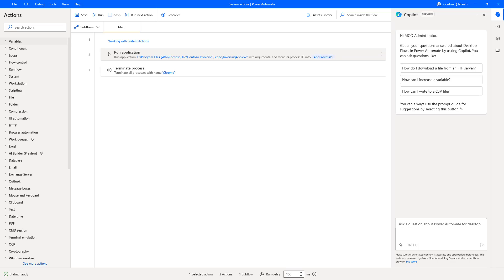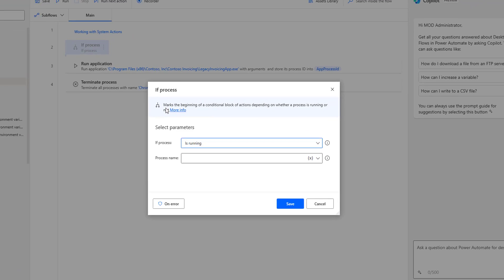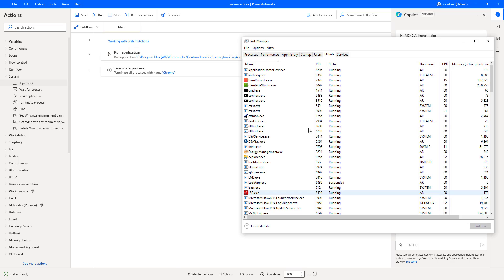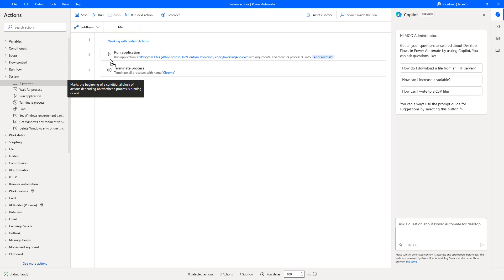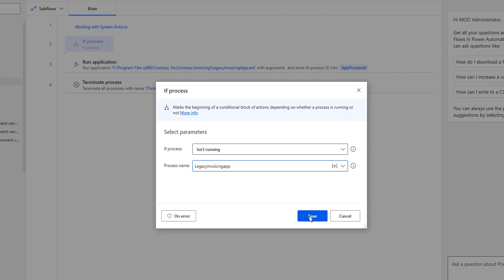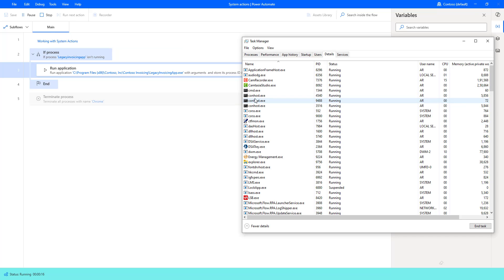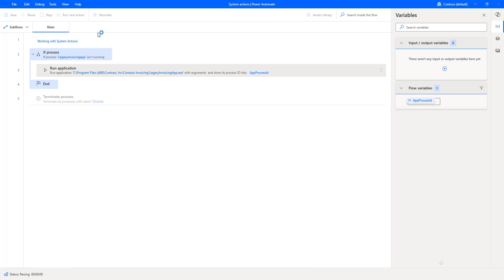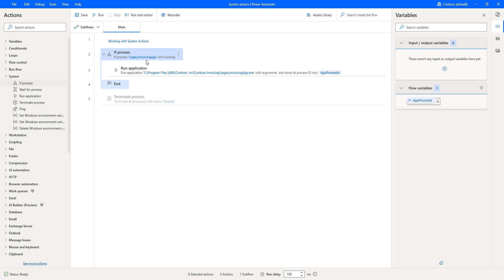Power Automate Desktop || If Process action (System Actions)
00:00 If Process action (System Actions)